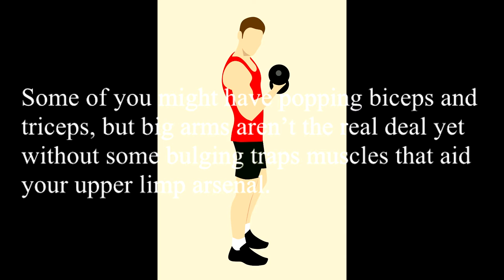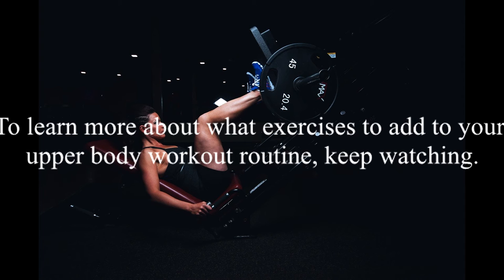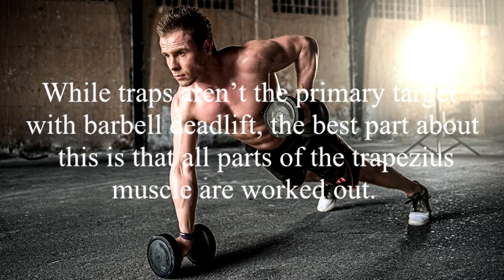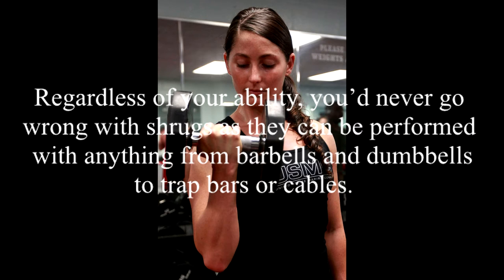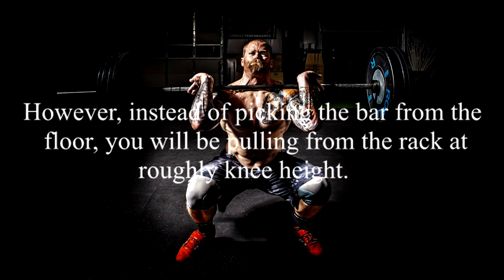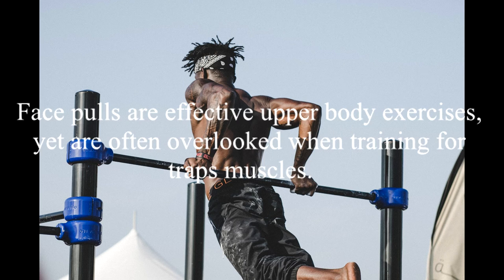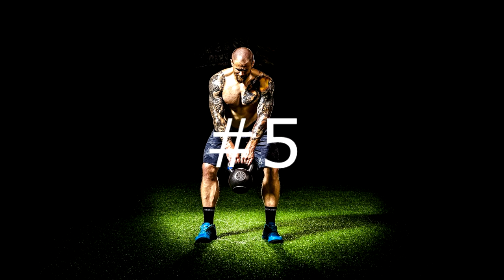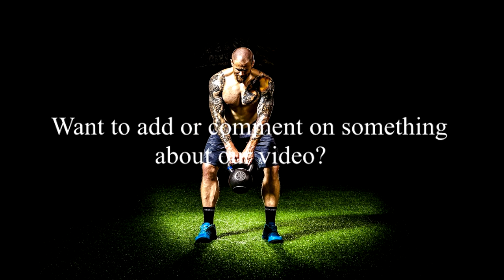5 Exercises That Will Grow Your TRAPS!!!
Hello everyone i hope this video taught you Exercises that will grow your traps fast, LMK what you think of the video, what i can improve on, and what you would like to see next, i hope all of you have a wonderful day, see you next time!

Not sure if this will work for you but it may work it may not, just wanted to share but if it does work for you try it: